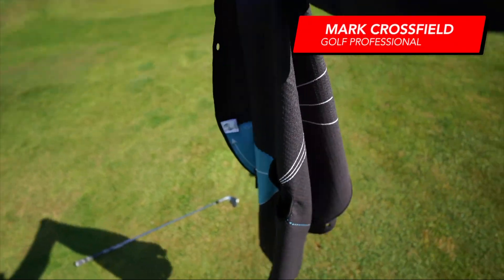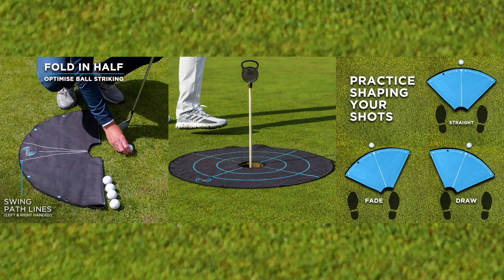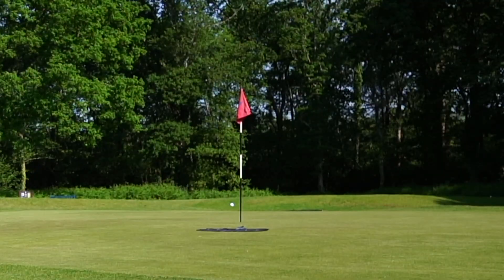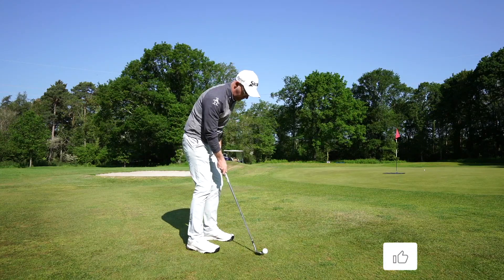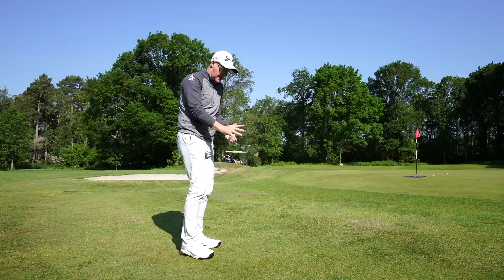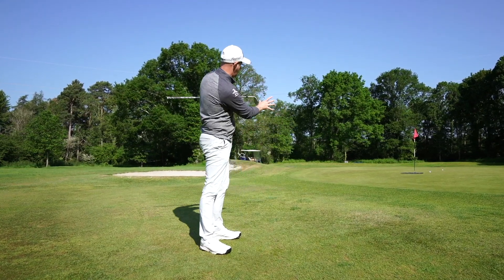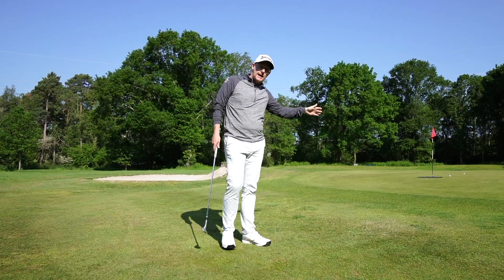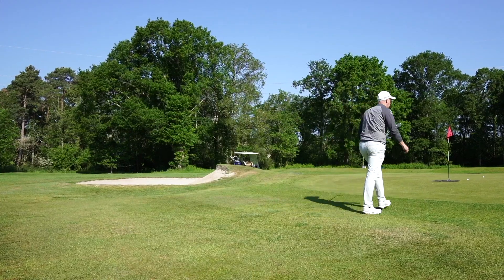Watch and Learn: The Proven Trick That Will Transform Your Golf Game!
In this must-watch video, Mark Crossfield reveals a proven trick that has the potential to completely transform your golf game.

Sit back and learn as Mark shares his wisdom and experience, giving you the keys to unlock your full potential. As you uncover the secret that can take your skills to new heights, prepare to be amazed.